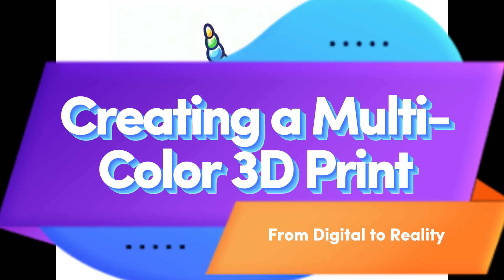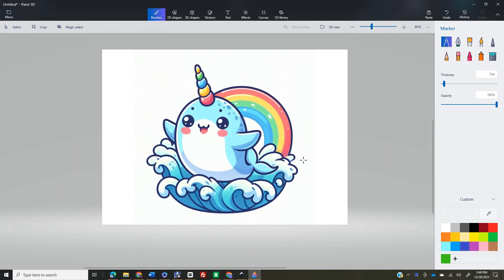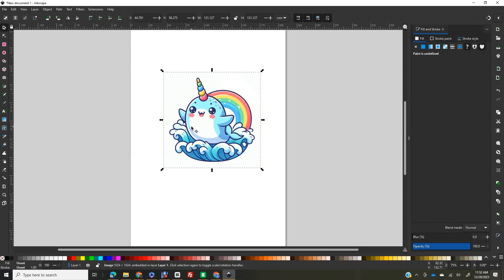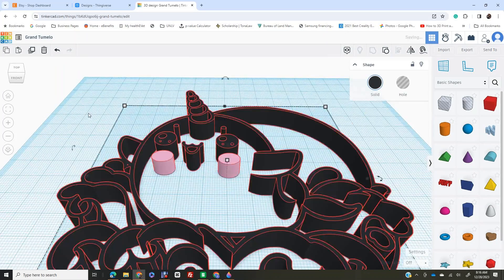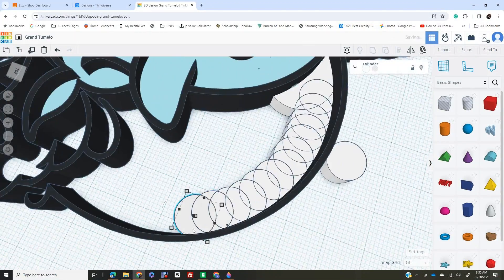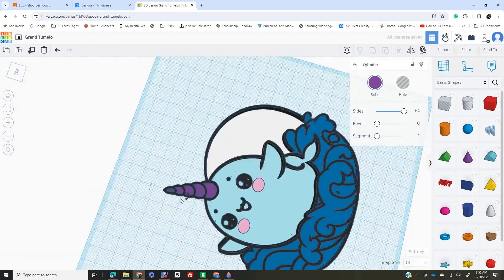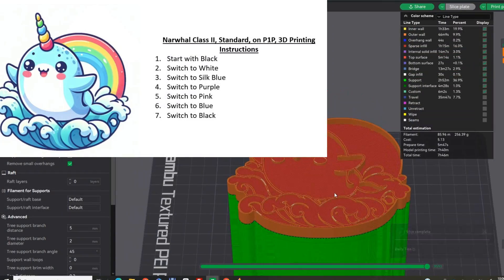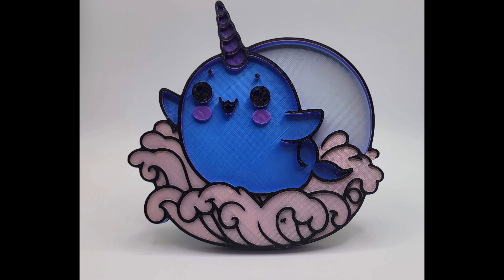Turn a 2D Image into a 3D, Multicolor Print, Quick Demo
In this video a I quickly run through how to turn a 2D image into a 3D model that can printed with multiple colors without an AMS or or multi-nozzle printer.

The software that I use are all free:

3D Paint
Inkscape
Tikercad